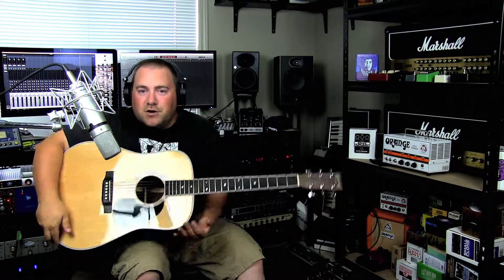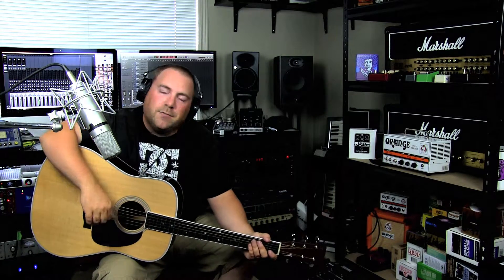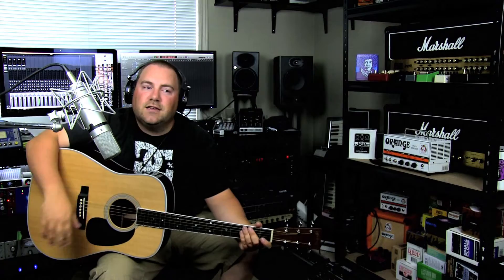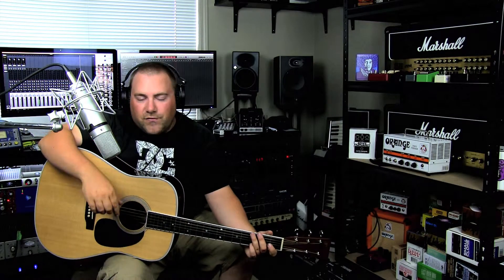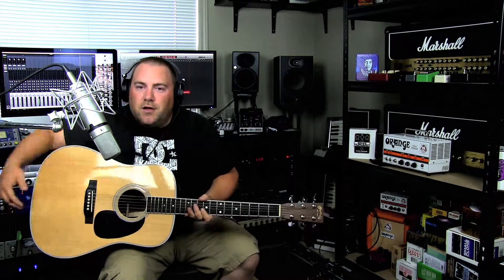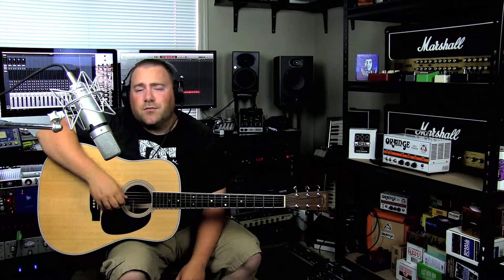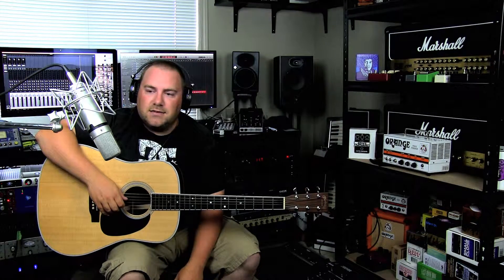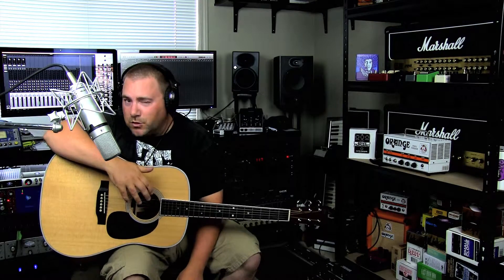Miktek C7 (Martin D35 Acoustic)